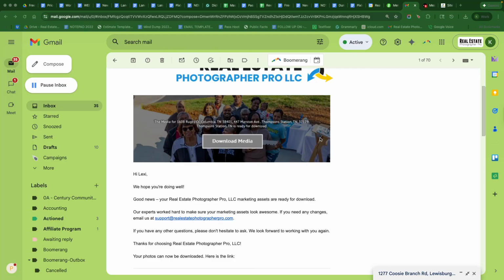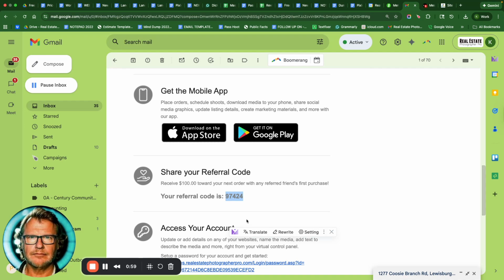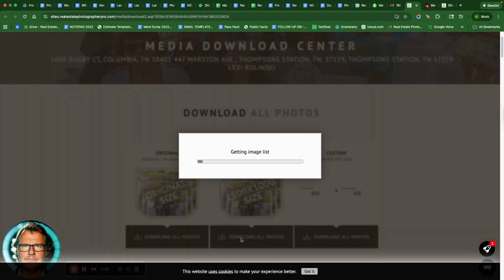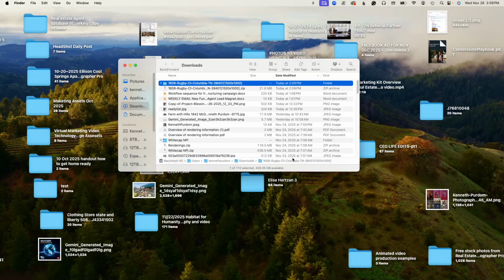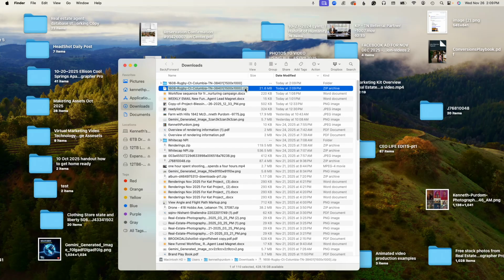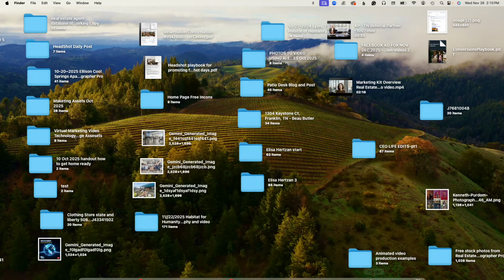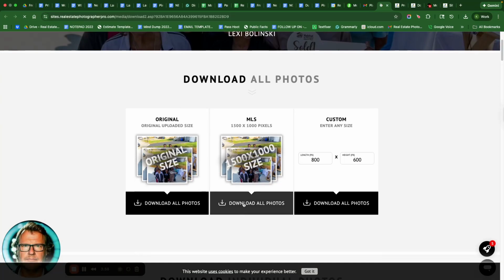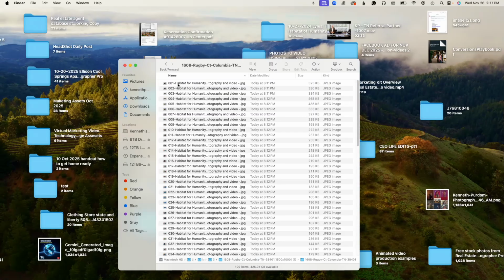How to download your real estate photos and videos from Real Estate Photographer Pro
Hundreds of realtors and developers have trusted the Real Estate Photographer Pro team to create professional property photography and video for their real estate listings and businesses. The Real Estate Photographer Pro team has an incredibly fast turn-around time to ensure you can quickly go to market with the listing.

Take your real estate marketing to new levels with Aerial Drone Photography & Video. Real Estate Photographer Pro provides aerial drone services from professionally licensed, FAA Compliant, pros and insured drone pilots. Whether you need to do a location search of the property, show off the beauty of a real estate listing, or market a new business, Real Estate Photographer Pro can help.